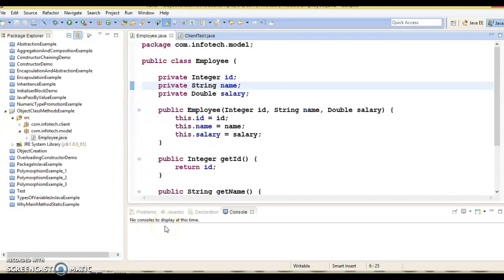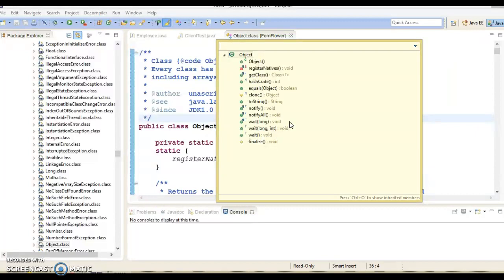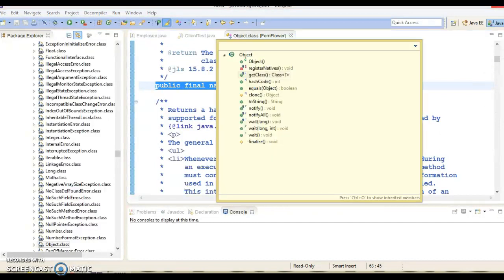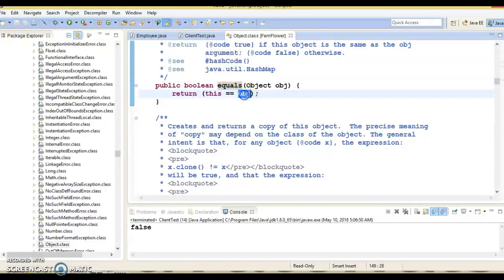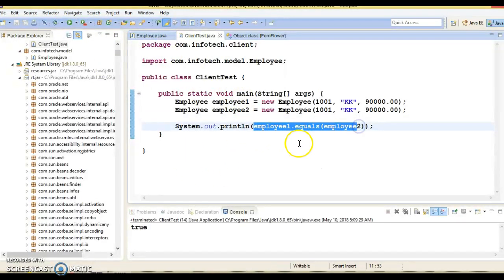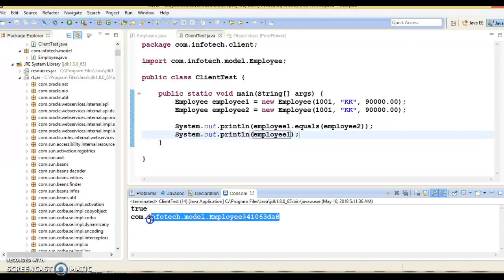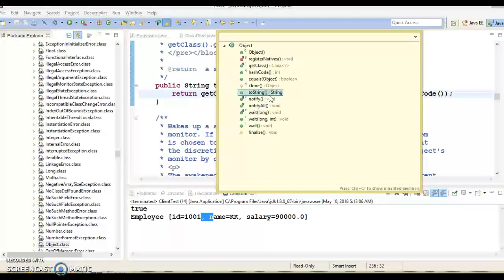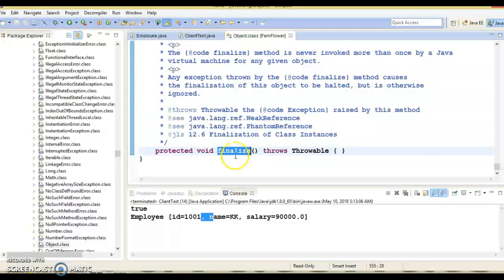Object Class methods in Java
In this video you will talk about Object Class methods in Java  in detail.